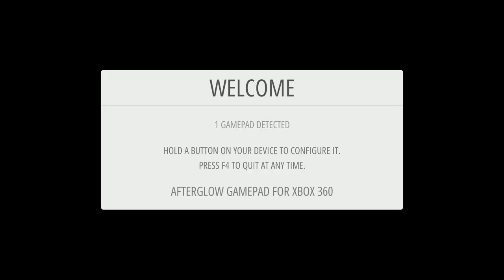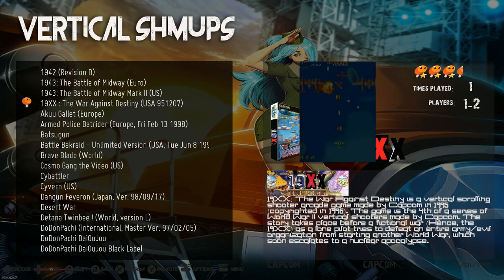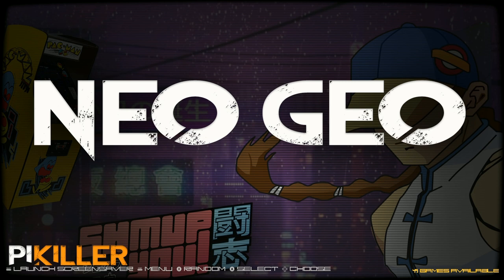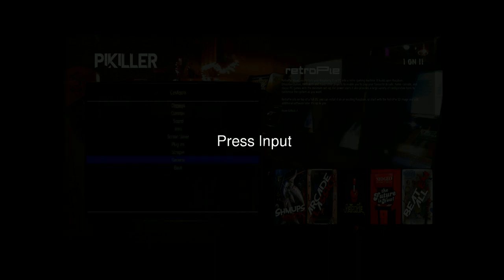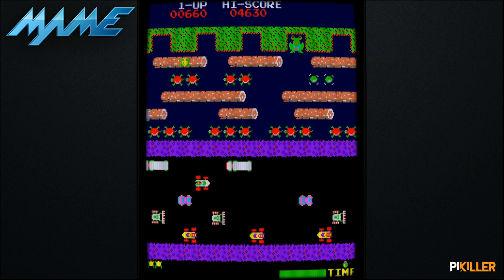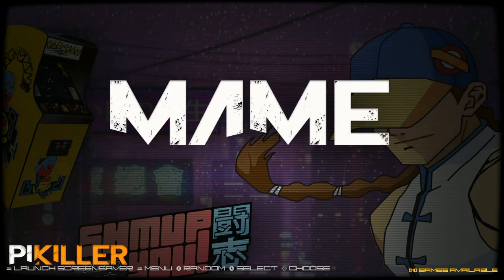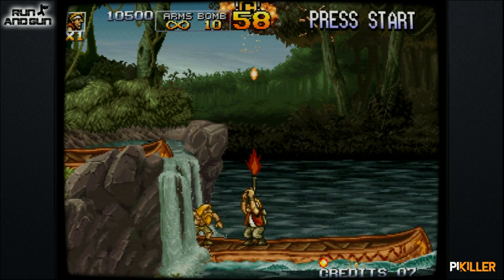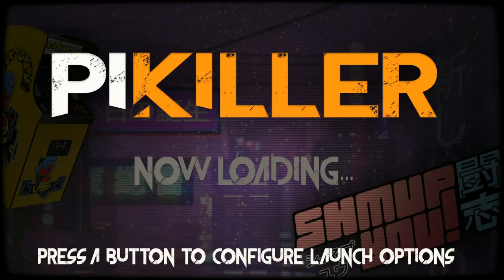16gb Raspberry Pi 3 Arcade Only Attract Mode Build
Cool little build for the raspberry pi 3b and 3b+ with Neo Geo, Mame, and Arcade Classics. Let's have a look.

[16gb]-Pikiller-Wildpumpk1n
On arcade punks

Raspberry Pie 4 KIT 1.5GHZ KIT
400gb micro sd
256gb micro sd
200gb micro sd
128gb micro sd
64gb micro sd
32gb micro sd
16gb micro sd